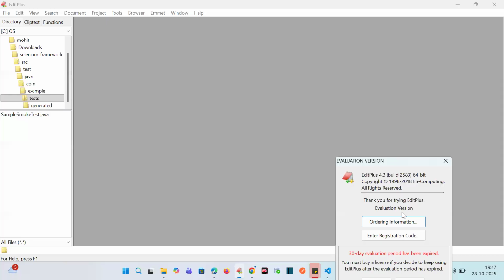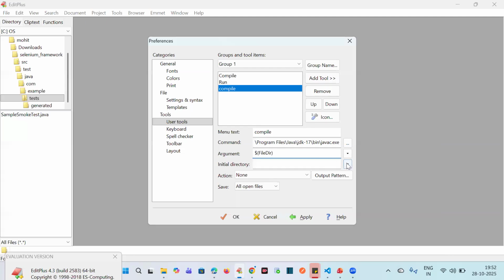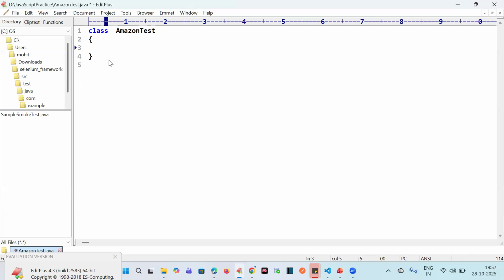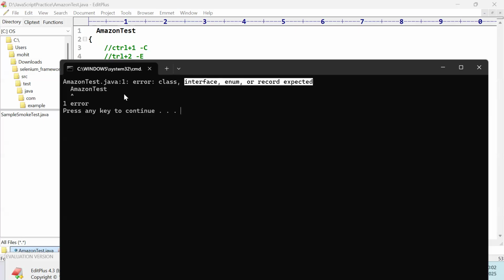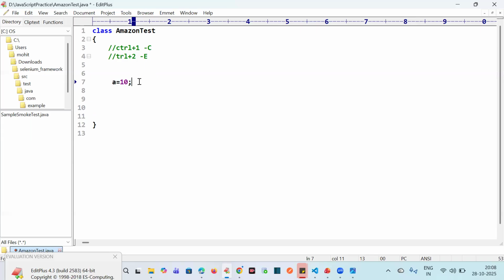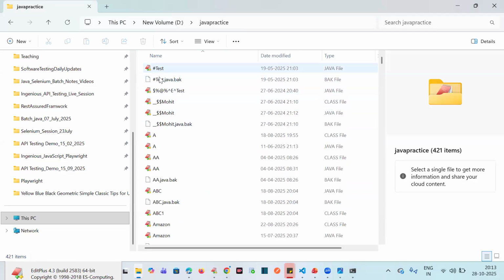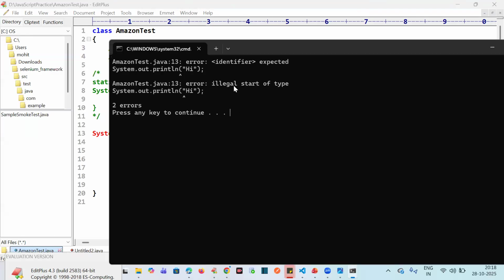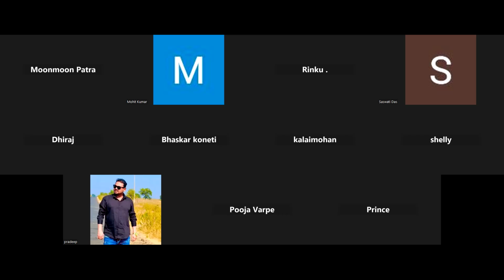Java Selenium API Testing Demo Session | Learn Automation Testing | Day 04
Welcome to Day 04 of our Java Selenium API Testing Demo Session! 💻✨
In today’s session, we’ll continue building real-time automation skills using Java, Selenium WebDriver, and Rest Assured API Testing — perfect for anyone aiming to become a complete Automation Tester in 2025! 🚀

🔥 What You’ll Learn in Day 04:
✅ How to handle dropdowns, checkboxes & alerts in Selenium
✅ Advanced XPath & CSS Selectors
✅ API Testing hands-on using Rest Assured
✅ Comparing API responses (QA vs Prod)
✅ Building a mini framework structure

QA Engineers upgrading their testing skills

Freshers learning Selenium & API from scratch

Anyone preparing for Automation Testing interviews

🎯 Trainer: Mohit | Automation Testing Trainer
📅 Session: Day 04 | Java Selenium API Testing | Live Training

📩 For Demo Class or Course Details: [Your contact/email/WhatsApp link]